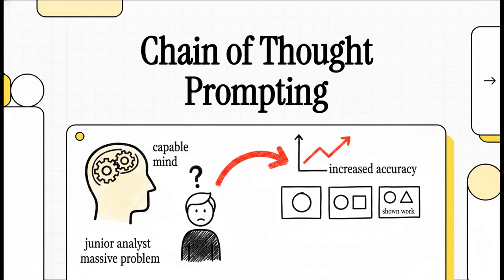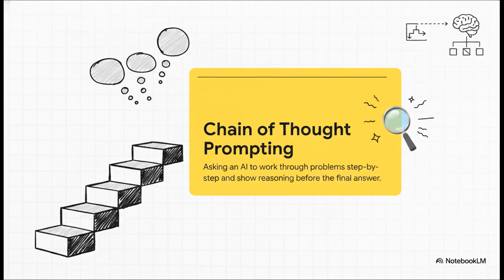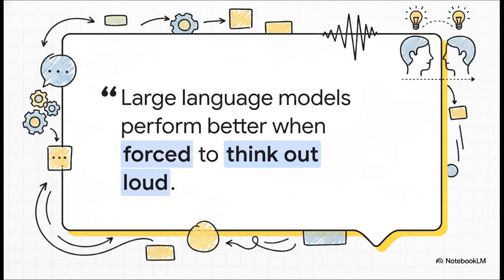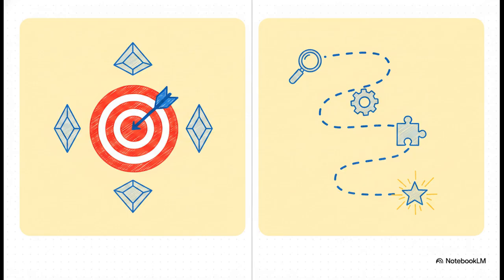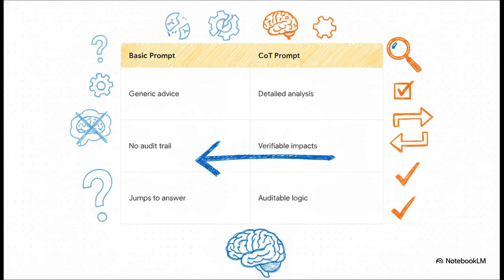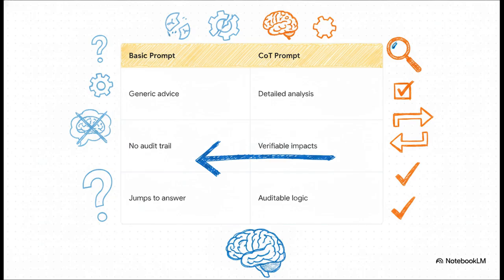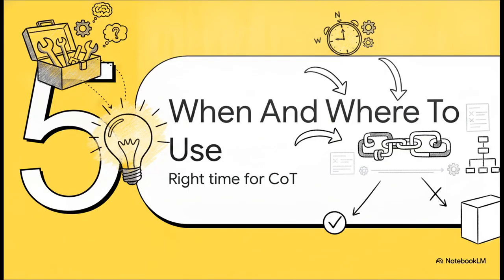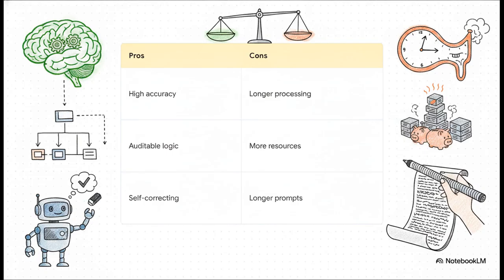How Chain of Thought Prompting Makes AI Smarter | Prompt Engineering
Want to get better, more accurate responses from AI tools like ChatGPT? In this video, we explore one of the most powerful prompting techniques in AI—Chain of Thought Prompting.

Learn how guiding an AI model through a step-by-step reasoning process can improve problem-solving, decision-making, analysis, and complex task execution.

📌 In this video, you'll learn:
✔ What is Chain of Thought Prompting?
✔ Why it improves AI responses
✔ How step-by-step reasoning works
✔ When to use Chain of Thought Prompting
✔ Best practices for writing effective prompts

Whether you're an Business Analyst, AI enthusiast, content creator, analyst, developer, student, or professional looking to improve your productivity with Generative AI, this video will help you unlock more value from your prompts.

🚀 Master the art of prompting and take your AI interactions to the next level.